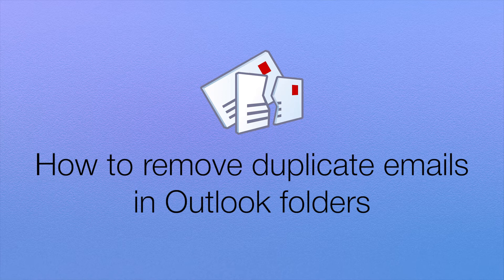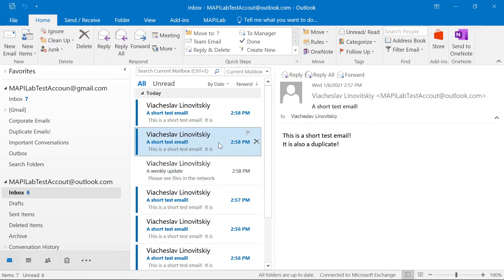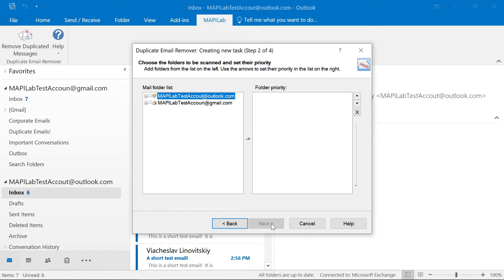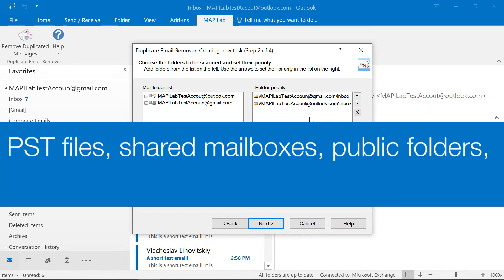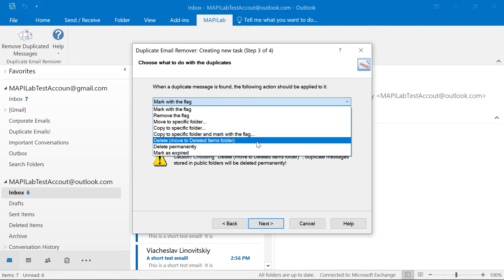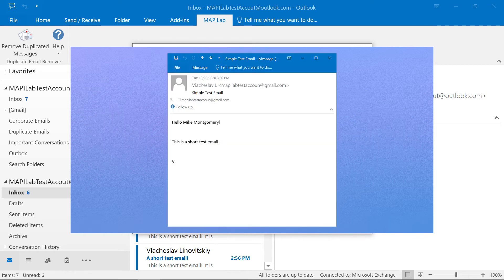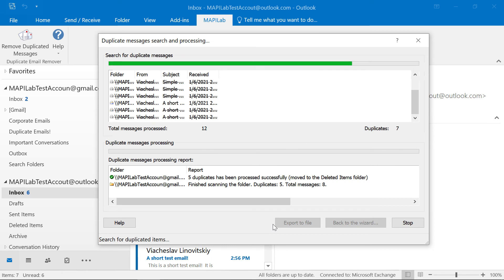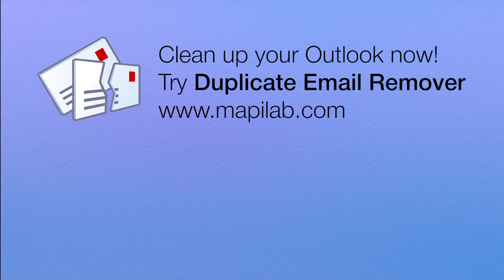Remove Duplicate emails in Outlook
Learn how to find and delete duplicate emails from Outlook.  Multiple copies can be caused by many reasons, like incorrect rules, backup recovery or synchronization glitches, and more.  Duplicate Email Remover can scan multiple folders and clean up your inbox in minutes.
Found message copies can be deleted, moved, or marked with a flag.

Note that the product can work with various sources: multiple mailboxes, different imported PST files, shared mailboxes, public folders, Exchange, and IMAP accounts.

00:00 Why We Have Duplicates in Outlook?
00:21 Example
00:38 Duplicate Email Remover Settings
02:09 Comparison Methods
02:55 Duplicate Search
03:10 Scanning Results